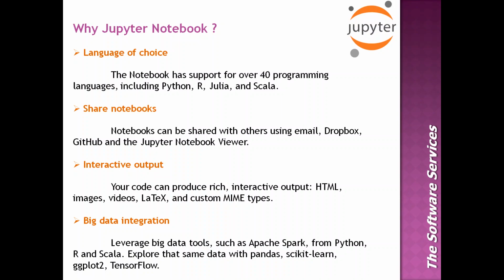02 Why Jupyter Notebook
Tired of clunky coding environments? Jupyter Notebook is your one-stop shop for data analysis, visualization, and storytelling! This tutorial series will guide you through everything you need to know to master Jupyter Notebooks and become a data analysis pro.